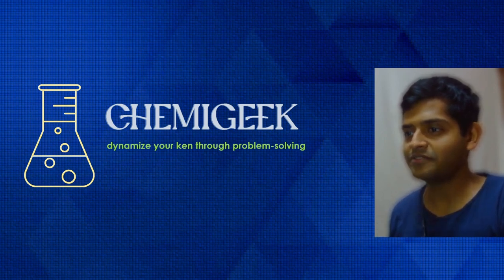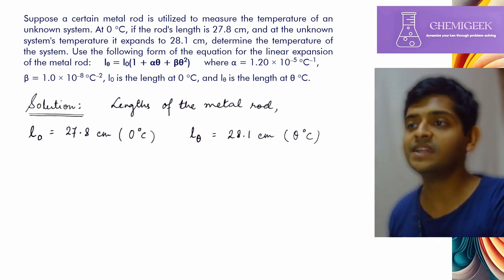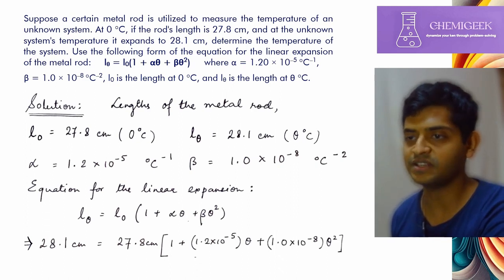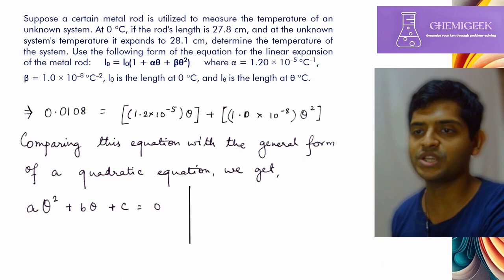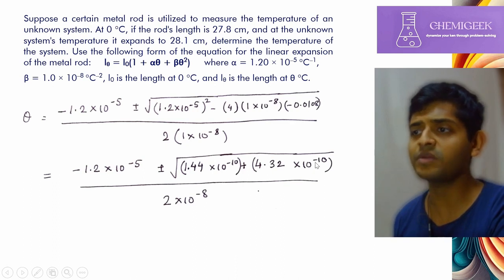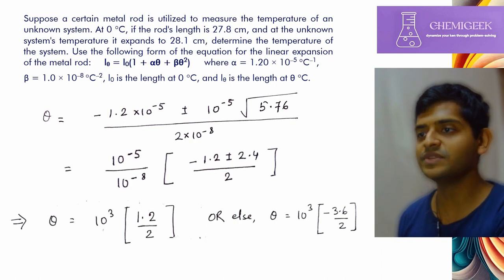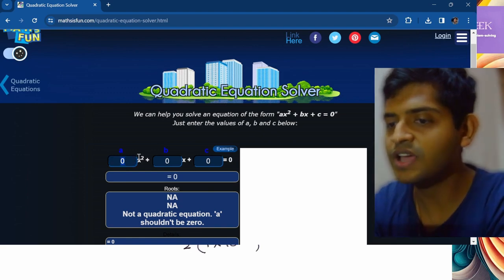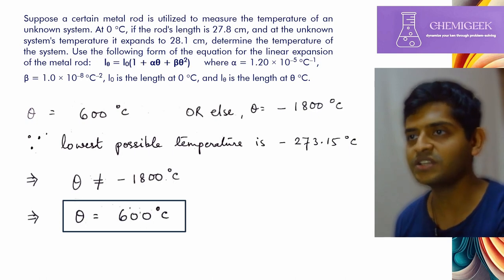Problem 1: Effect of temperature on linear expansion with a quadratic relation: lₜ = lₒ(1+αt+βt²)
Hello Chemigeeks! 🌟
Embark on a thrilling journey into the world of Chemistry with our brand-new YouTube channel, CHEMIGEEK! We are here to revolutionize the way you perceive and learn Chemistry. Our mission is clear: to empower Chemistry learners like you with the skills to tackle intriguing Chemistry problems and unleash the true potential of your knowledge!

Problem 1: Suppose a certain metal rod is utilized to measure the temperature of an unknown system. At 0 °C, if the rod's length is 27.8 cm, and at the unknown system's temperature it expands to 28.1 cm, determine the temperature of the system. Use the following form of the equation for the linear expansion of the metal rod:
lᶱ = lₒ(1 + αθ + βθ²)
where  α = 1.20 × 10⁻⁵ °C⁻1,
  β = 1.0 × 10⁻⁸ °C⁻²,
  lₒ is the length at 0 °C, and
  l_{θ} is the length at θ °C.